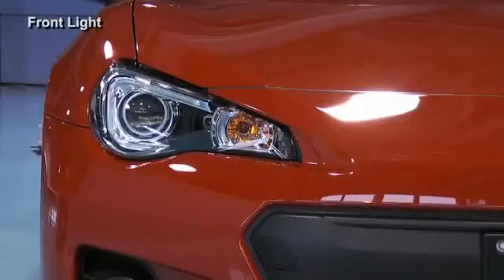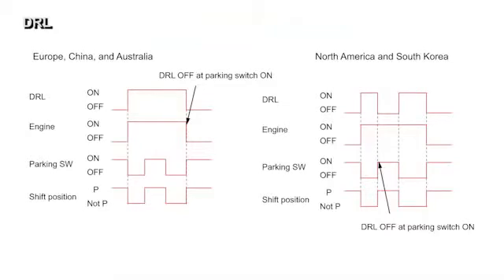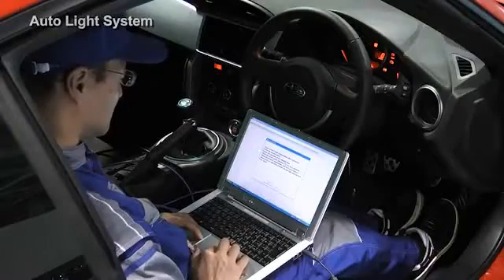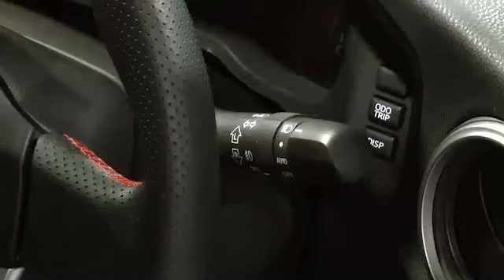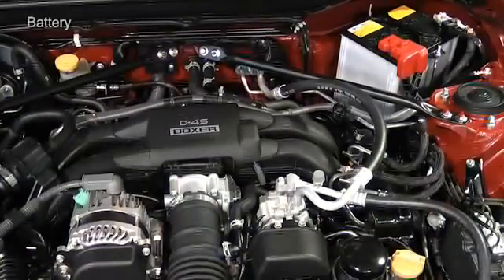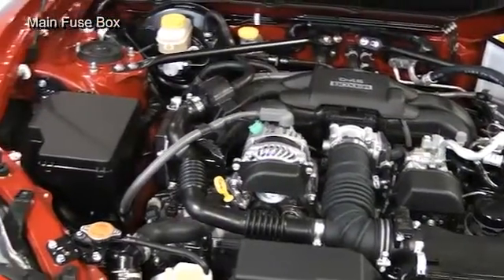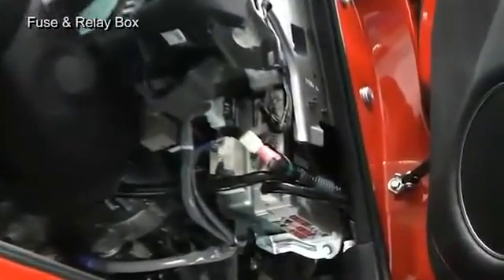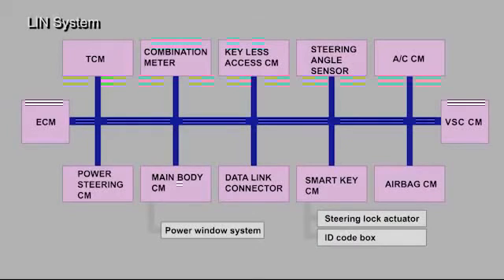Subaru BRZ Electrical System Technical Information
my partner ajusa.es Subaru BRZ Electrical System Technical Information